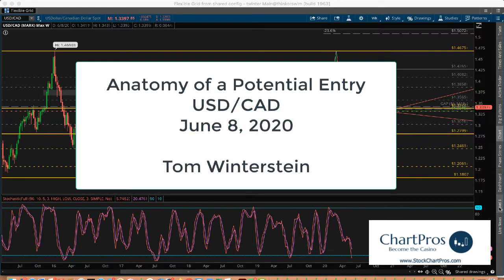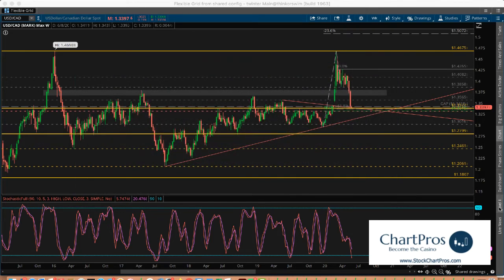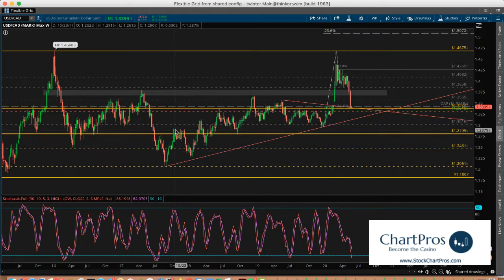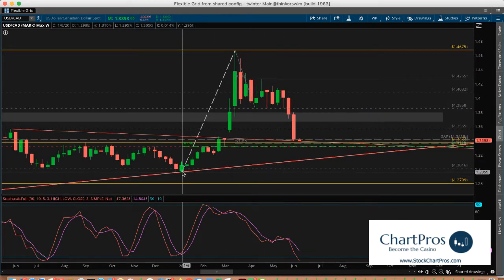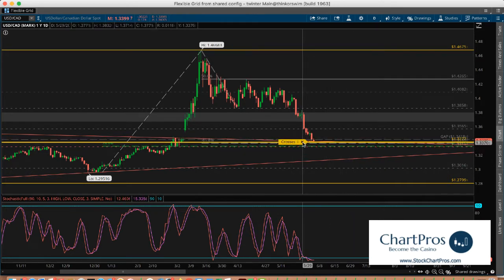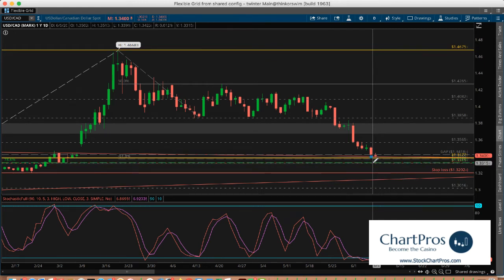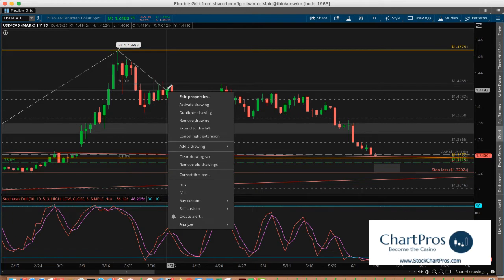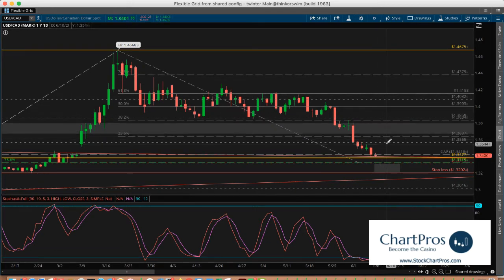Anatomy of a Potential Entry - USD/CAD June 8, 2020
A frequently asked question I get so often is how do I determine a potential entry level where there are multiple levels of interest within a particular zone or area.  So here is a brief 4 minute video on the Anatomy of a Potential Entry on USD/CAD for June 8, 2020.  We never know in advance which level or zone may work but one way to find out is determine how much you're willing to invest as a stop loss to see if a level or zone will hold.  If it does hold and you've defined an acceptable reward to risk ratio that fits within your style and risk tolerance then it becomes an exercise of trade management until price reaches your target profit level(s).